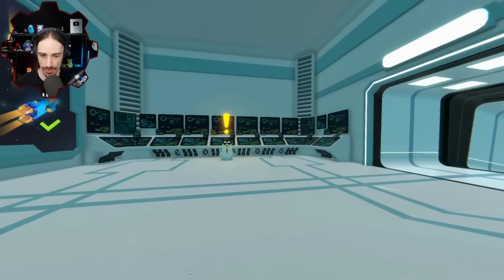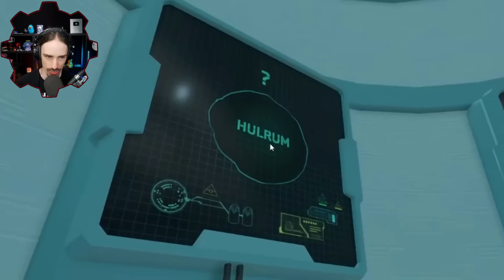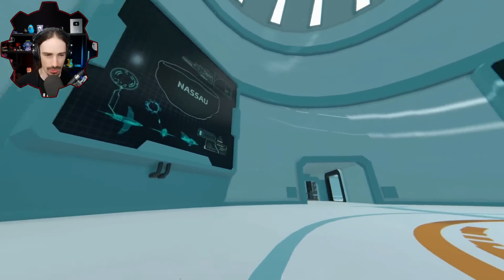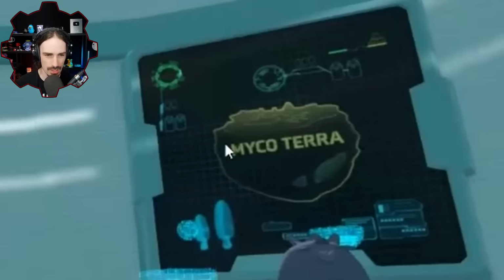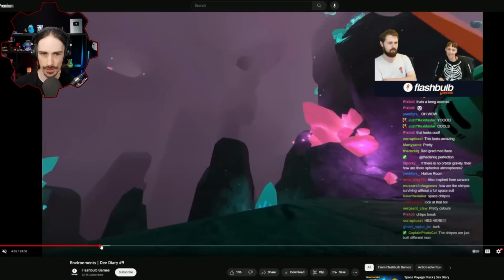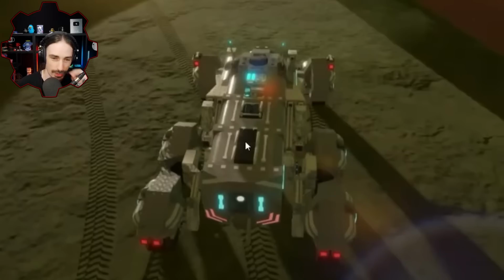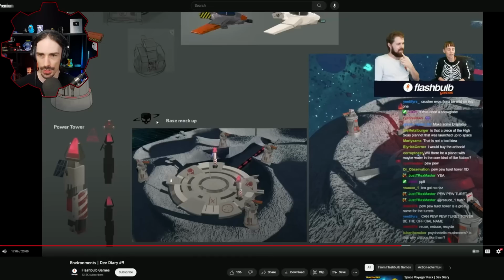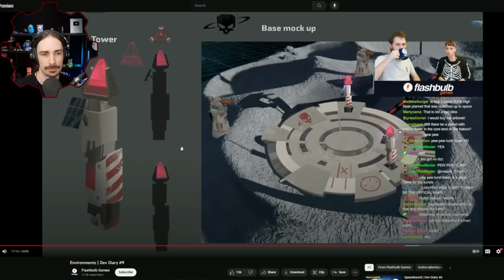These New Environments Will Define The SPACEBOUND Update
Welcome to another episode of Trailmakers! Today I am reviewing and analyzing the recent Trailmakers Dev Diary that talked about the new environments coming to the SpaceBound update.